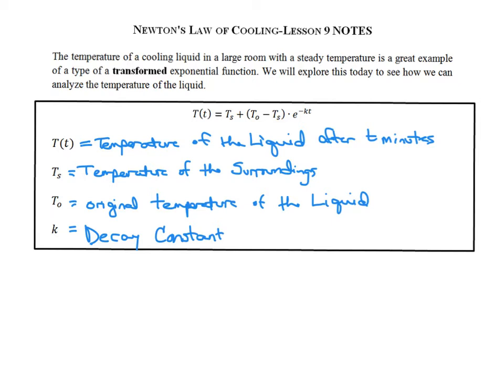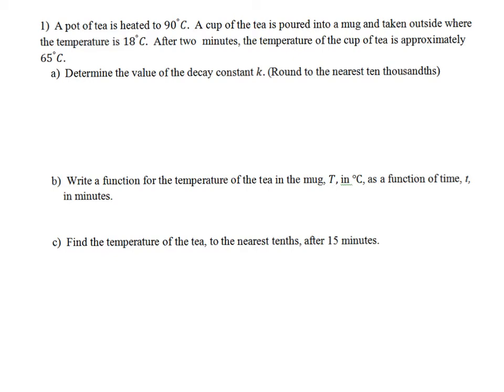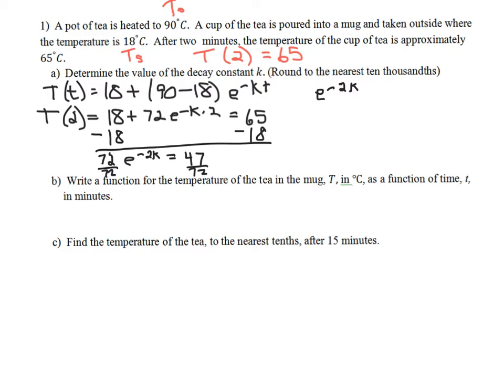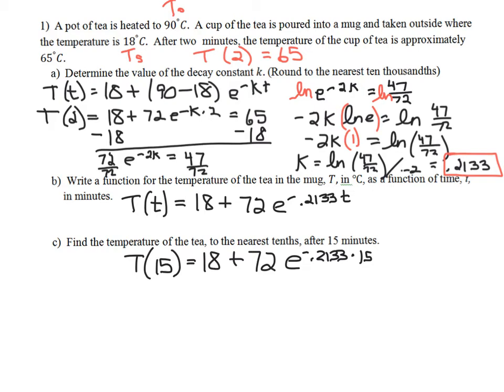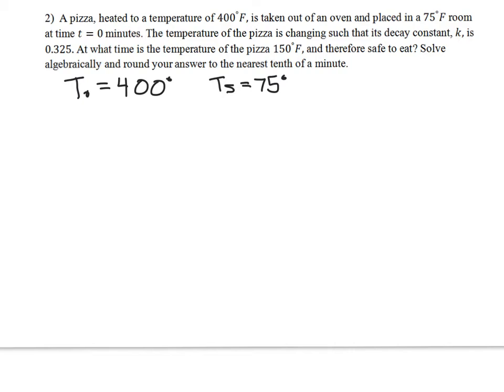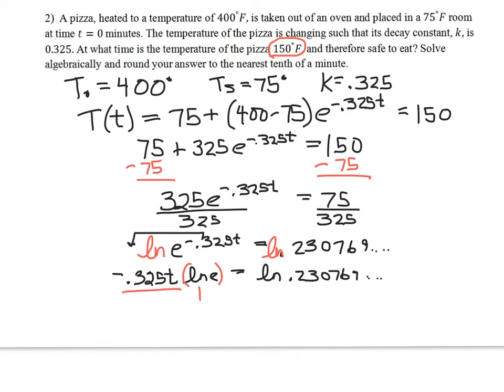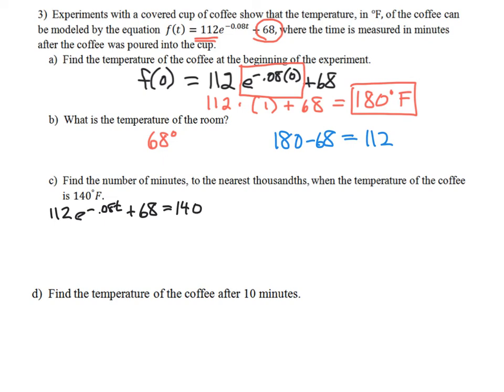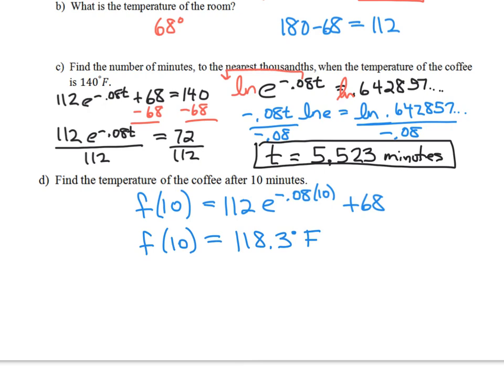A2 CC Unit 4 Lesson 9 Newtons Law